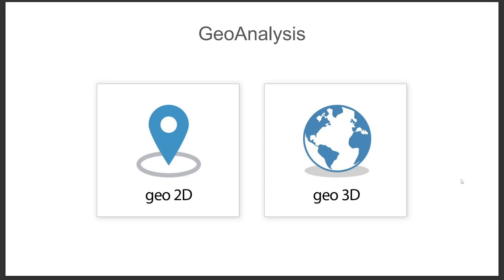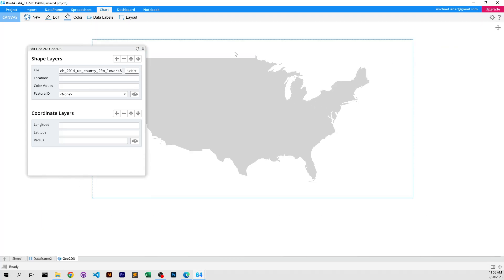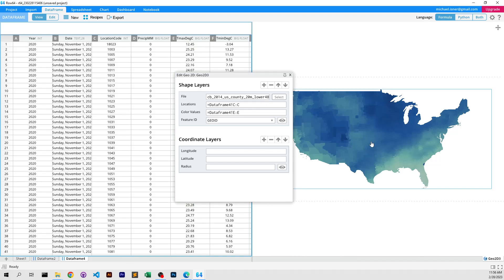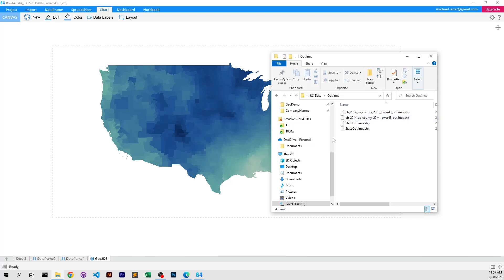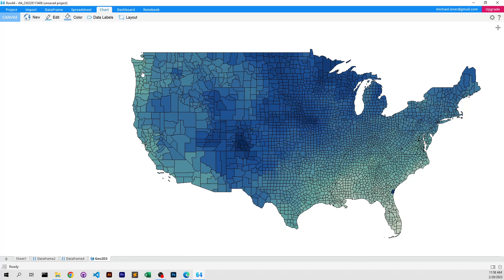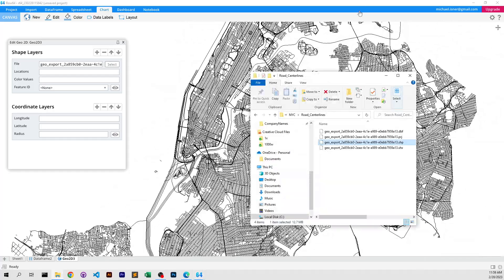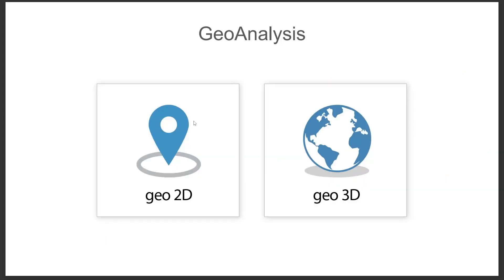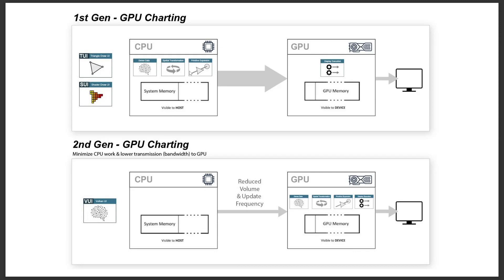Row64 Geo Analysis - Record Breaking Speed & Scale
Row64 can work with GEO files at record breaking speeds.  In this video we show working with .shp & .geojson files, simply connecting them to data and applying analysis & animation.